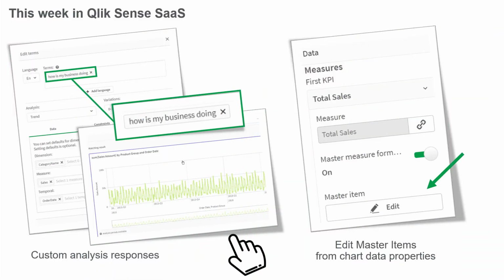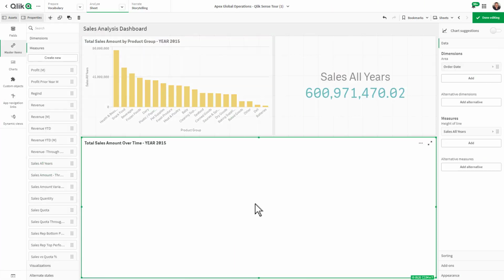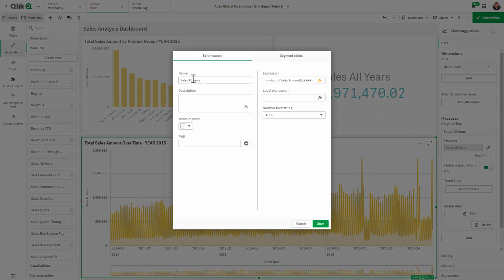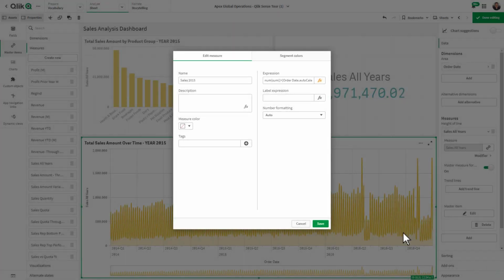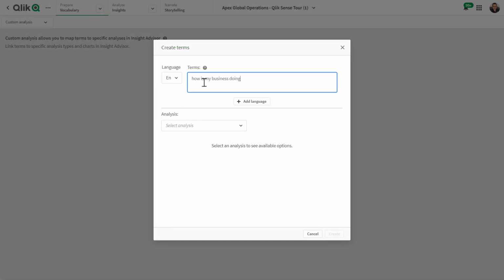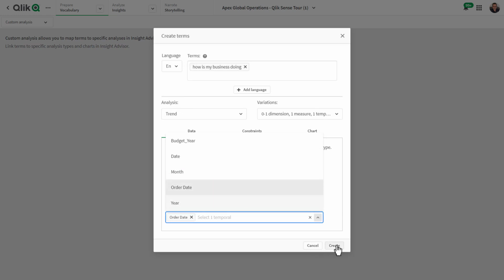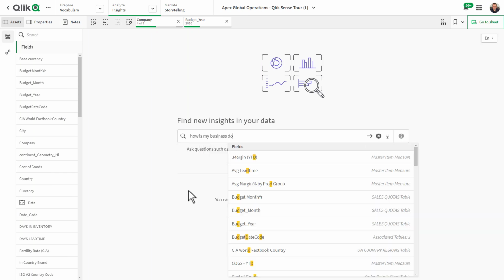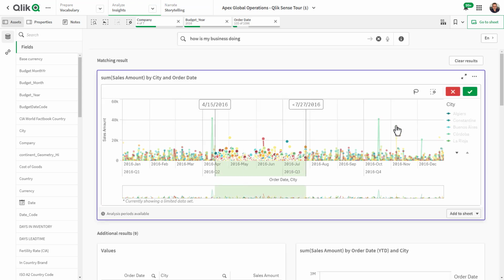Qlik Sense SaaS in 60 - Custom Insight Advisor Responses and Edit Master Items in chart properties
This week we introduce the ability to edit master items directly from a chart’s data properties and the ability to create custom insight advisor responses from within Business Logic.